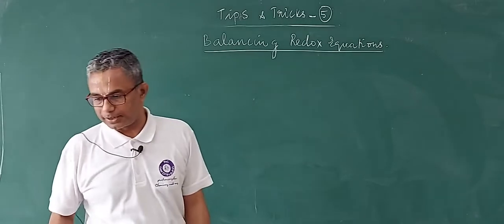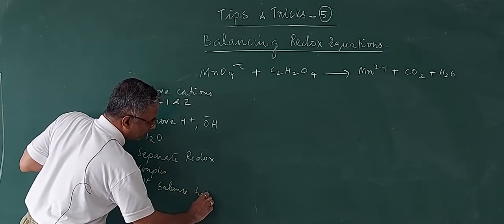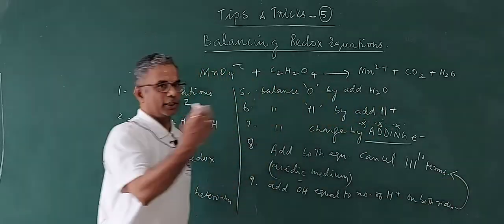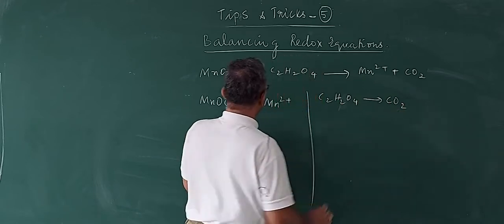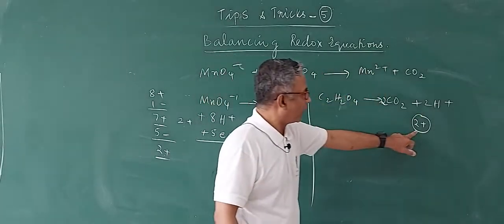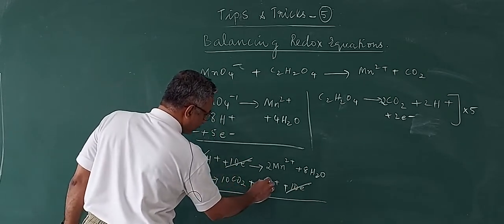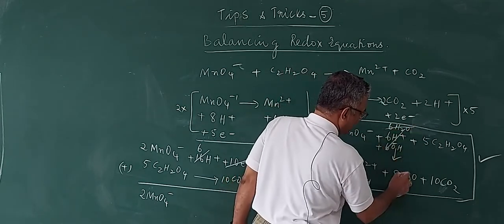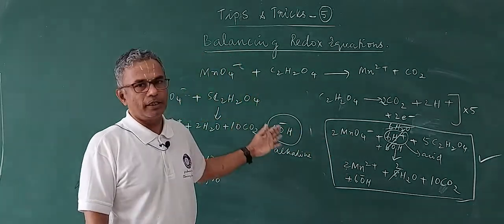Easy way to balance Redox equations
In this video, I have shown how you can balance any redox equation quickly for entrance exam purpose

Timestamp
0:00 - Intro
1:45 - Tips for Balancing
6:32 - Review of the Tips
8:18 - Balancing in acidic medium
15:30 - Balancing in basic medium
17:00 - Types of questions asked
18:10 - Revision on balancing